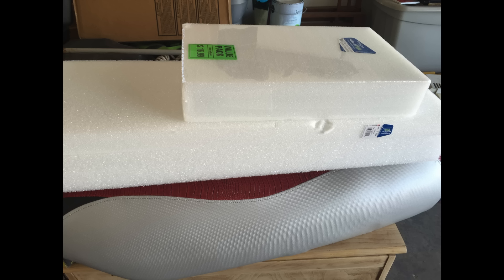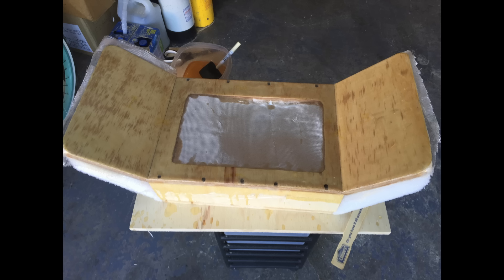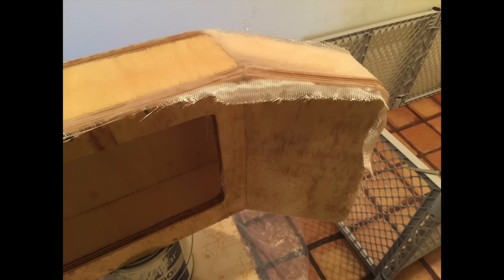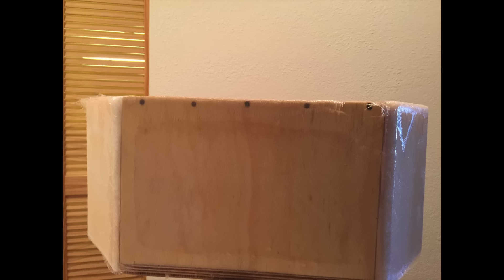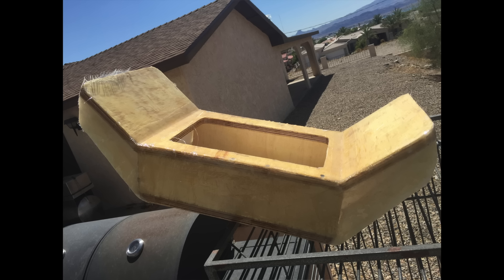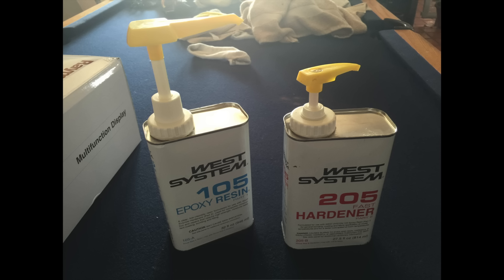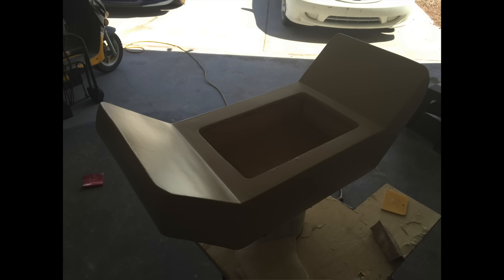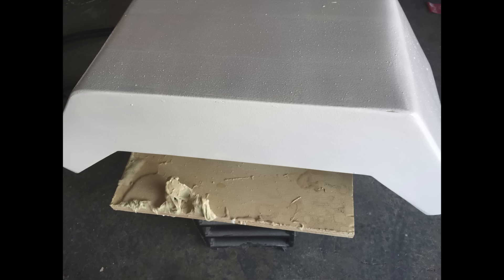S/V Southern Cross Ep. 18 - West System Epoxy lay up on a DIY nav pod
In this episode I take a stab at fiberglass. Using West System Epoxy and hardener we save some money building our own Pod to house the new Raymarine C125 chart plotter and add room to mount other instrument gauges. There are some imperfections but I'm cool with that seeing as it is the first time I have every tried making anything with fiberglass and resin.